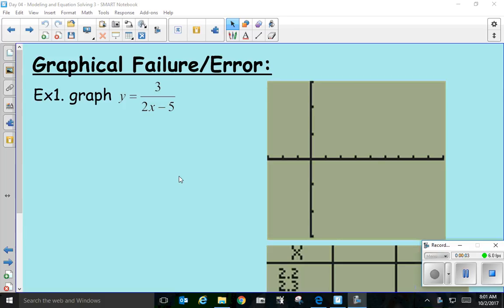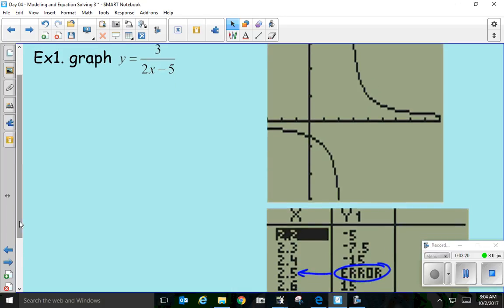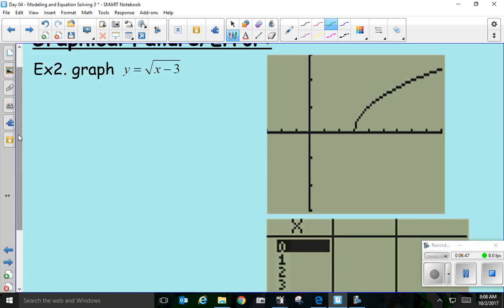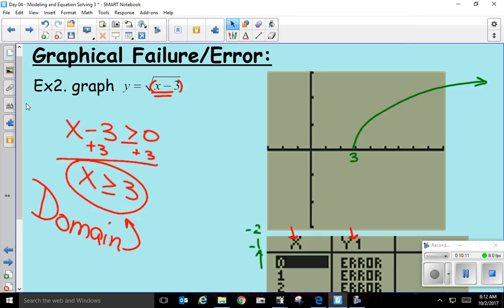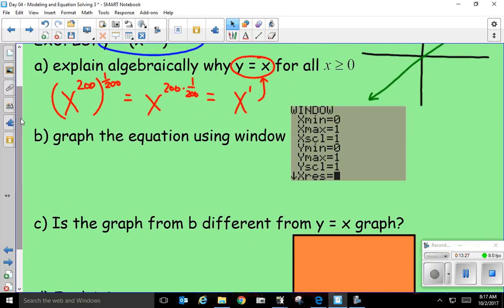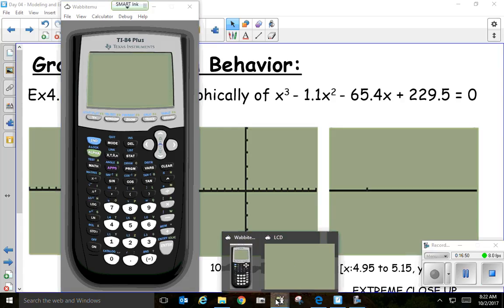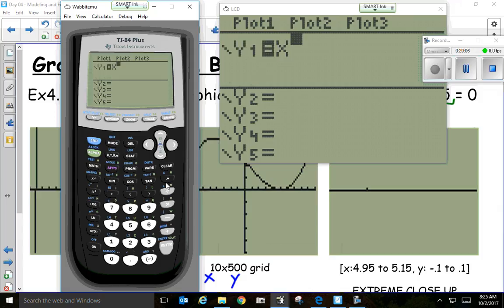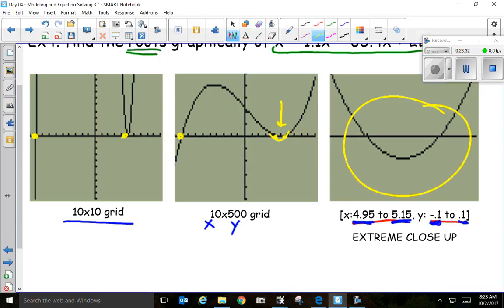Visca PreCalculus Unit 1 Day 4 part 1